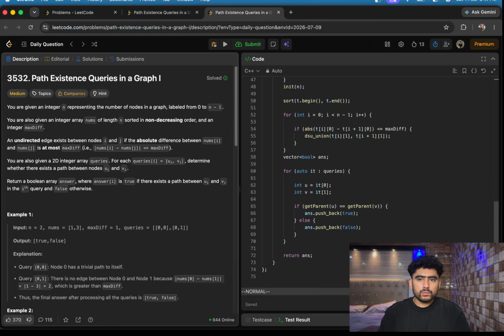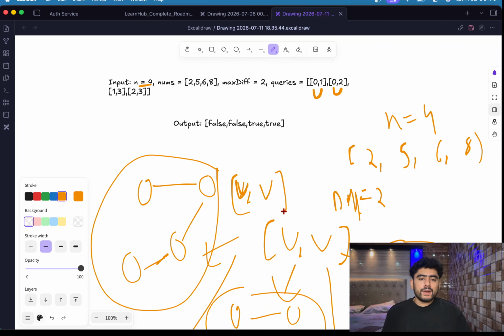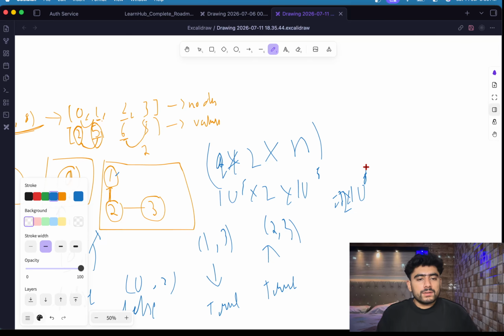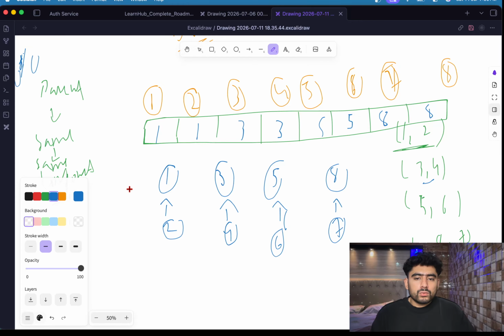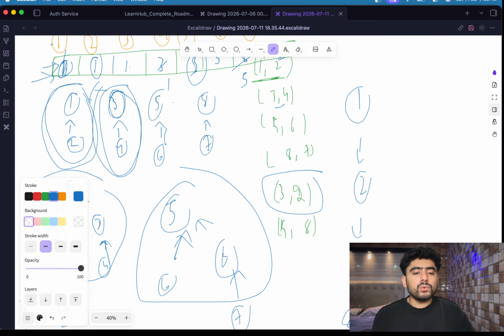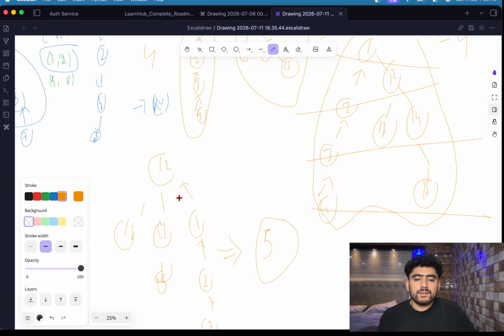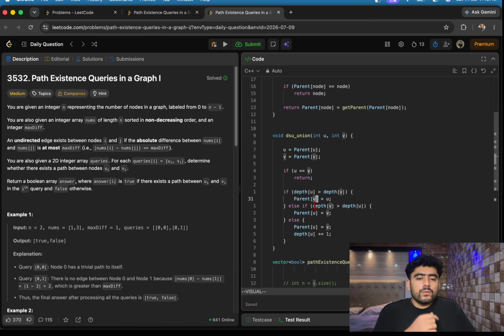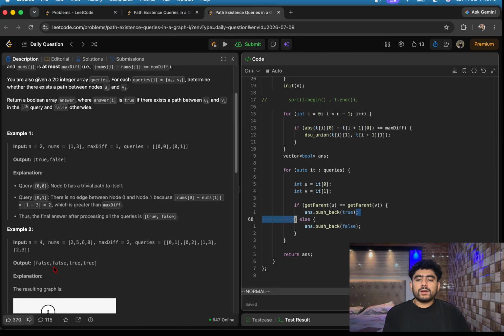Path Existence Queries in a Graph I | Disjoint Set Union | Leetcode 3523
In this video, we solve LeetCode 3532 - Path Existence Queries in a Graph I using the Disjoint Set Union (DSU) / Union Find data structure.

This problem is a great introduction to solving graph connectivity queries efficiently using DSU instead of repeatedly traversing the graph.

Problem

3532. Path Existence Queries in a Graph I

Topics:

* Graphs
* Disjoint Set Union (DSU)
* Union Find
* Connected Components
* Query Processing

* How DSU (Union Find) works
* Path Compression Optimization
* Union by Rank / Size
* Solving Connectivity Problems Efficiently
* Common DSU Interview Patterns

Code

The complete solution is explained and implemented in C++.

About Me

I’m Aman, a Software Engineer passionate about backend development, system design, and building scalable applications.